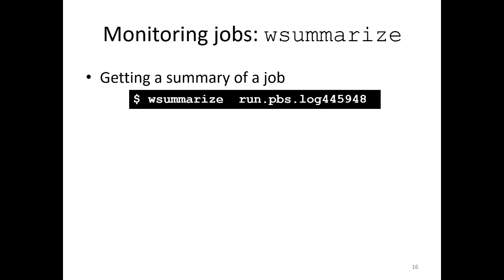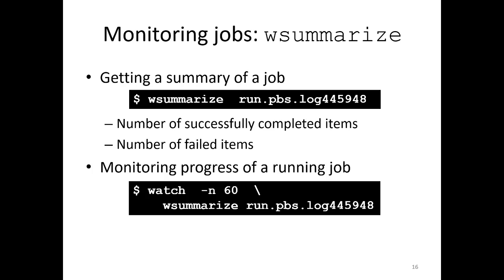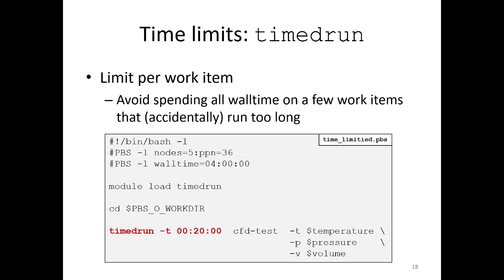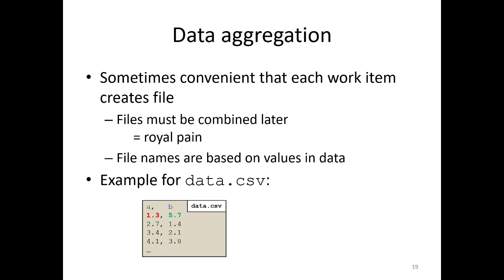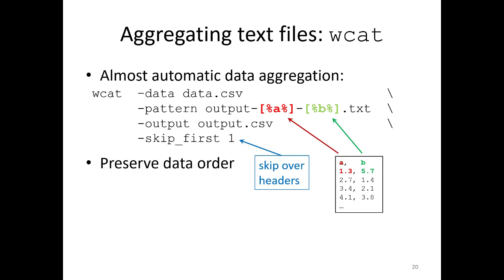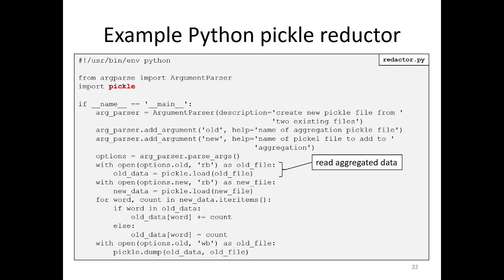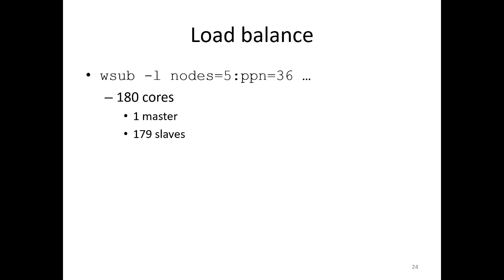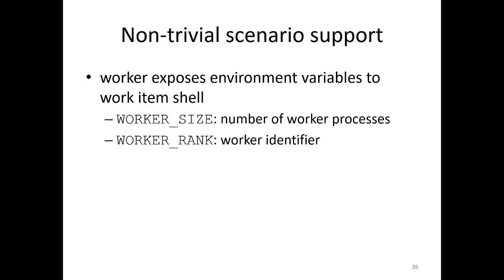060 worker and atools: worker features